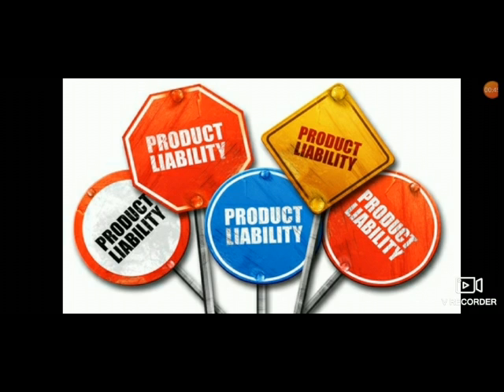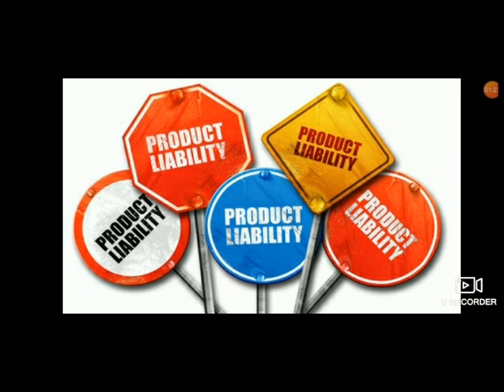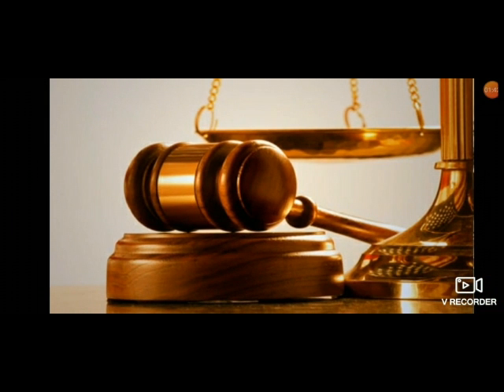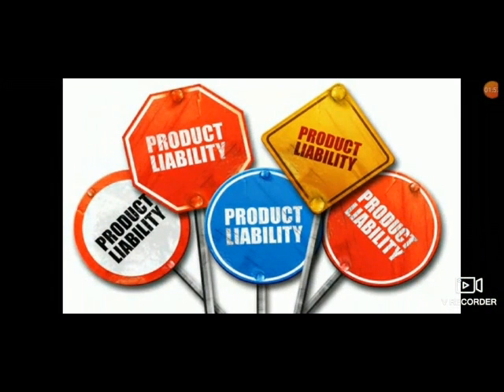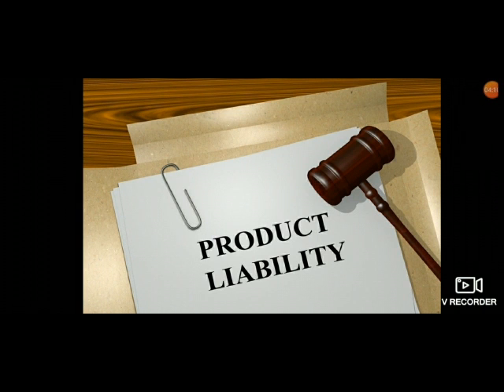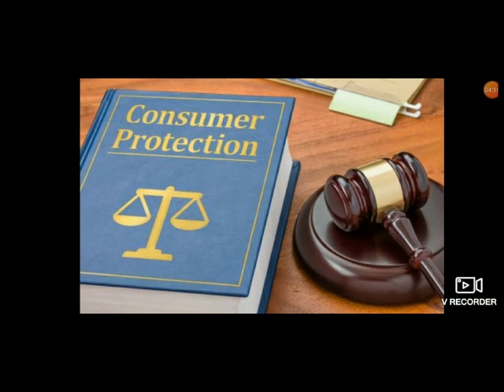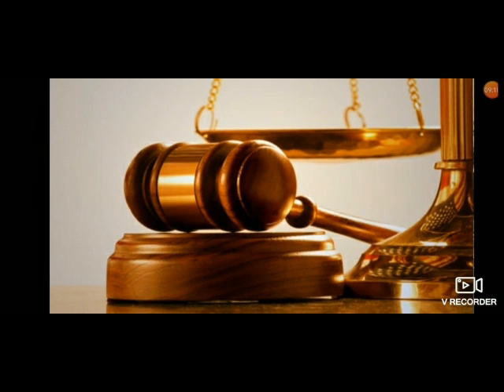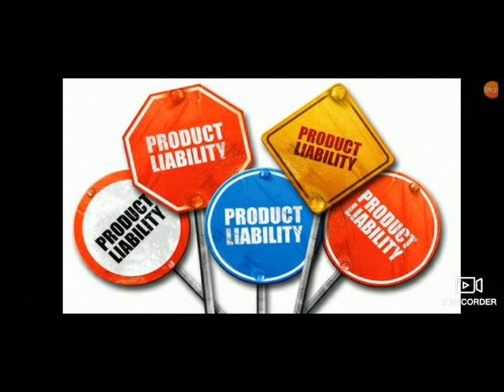Product Liability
Total Quality Management , Module 5